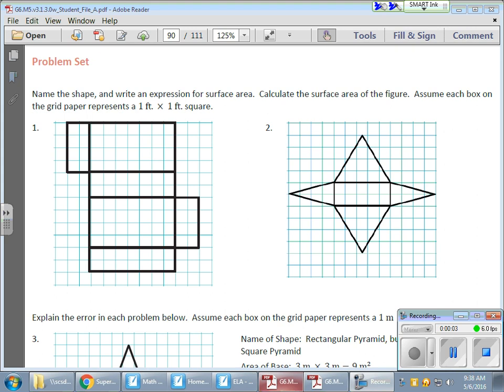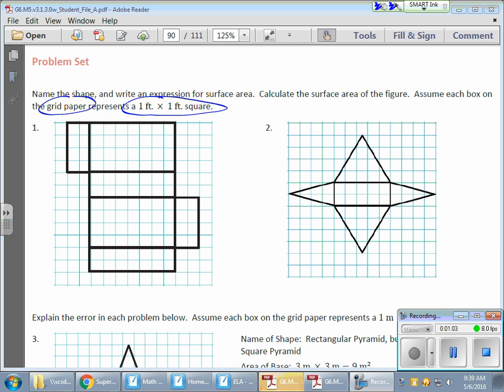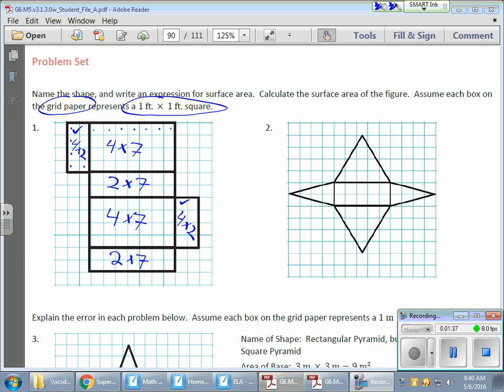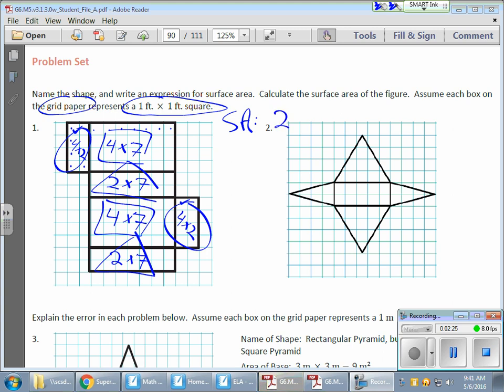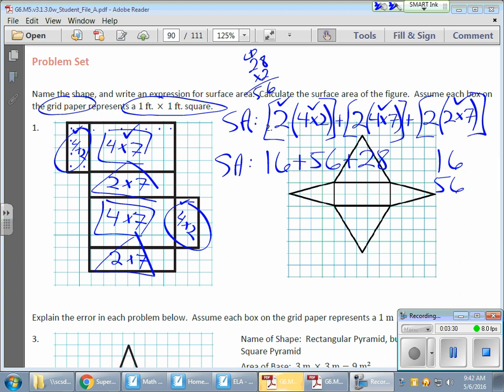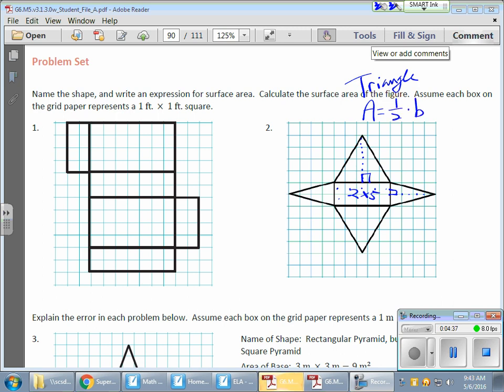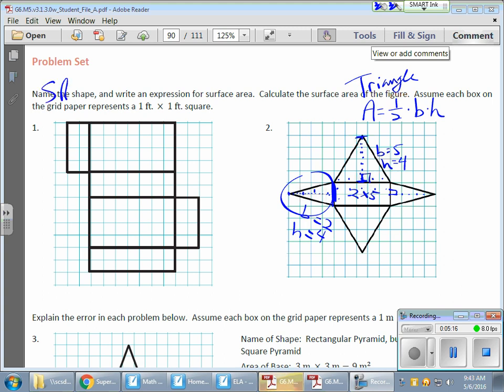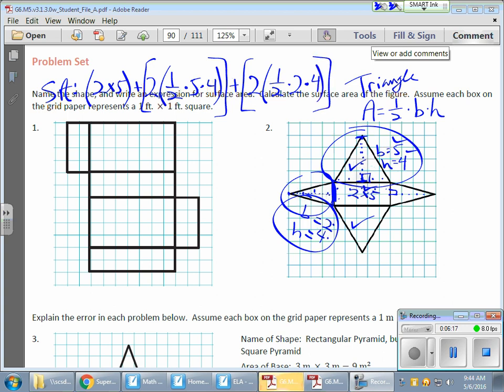Grade 6 Module 5 Lesson 17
This video discusses how to find the surface area of a solid that has been drawn as a net.  Problems are drawn on grids.